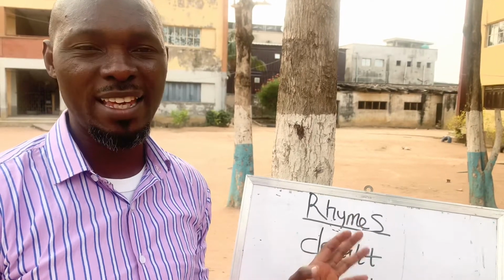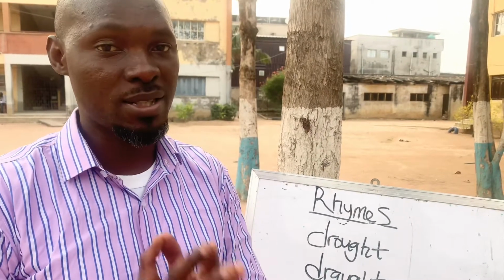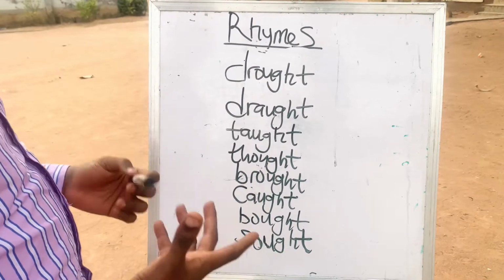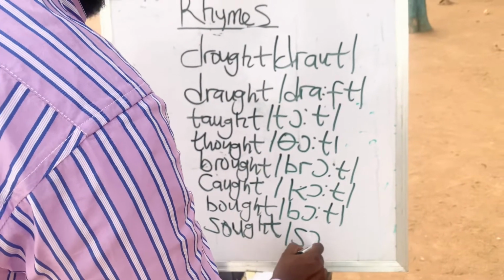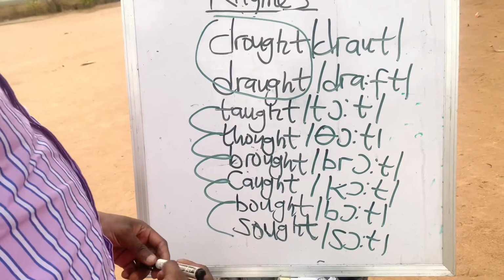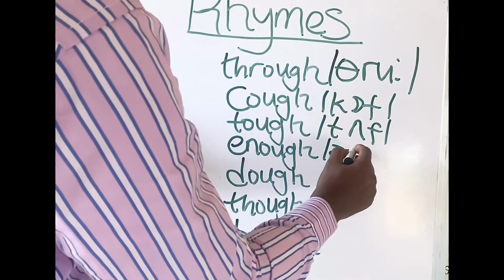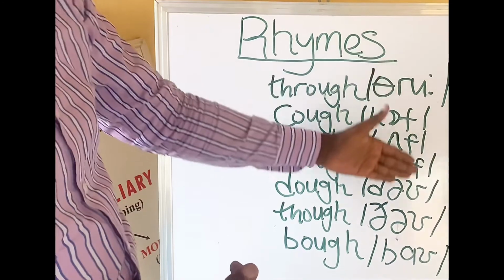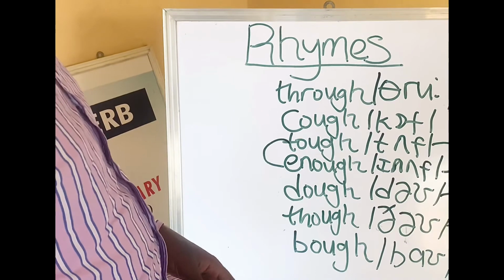WAEC ENGLISH PREP. RHYMES